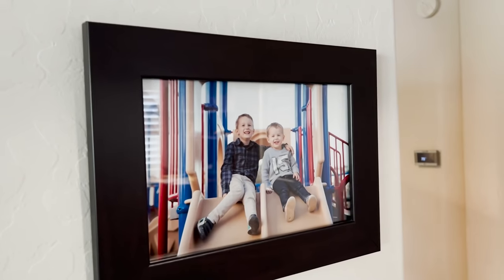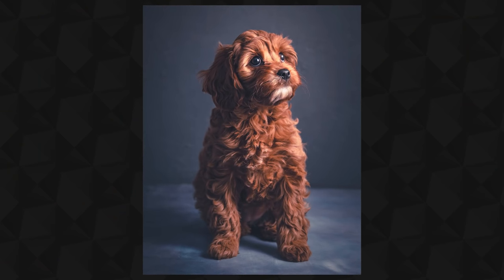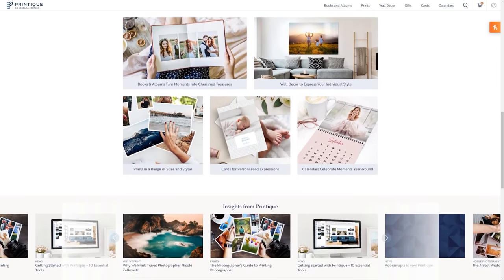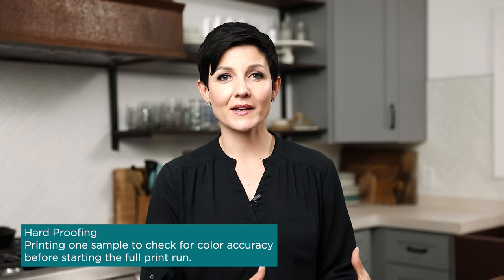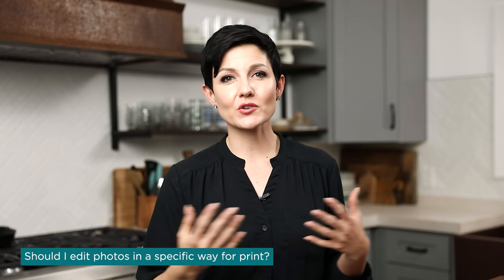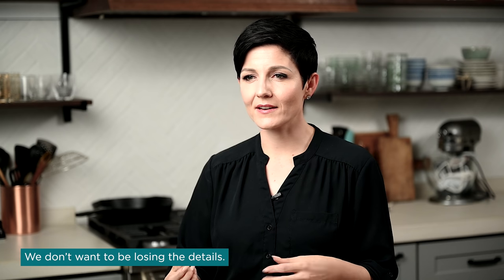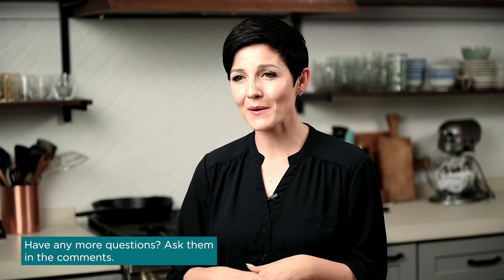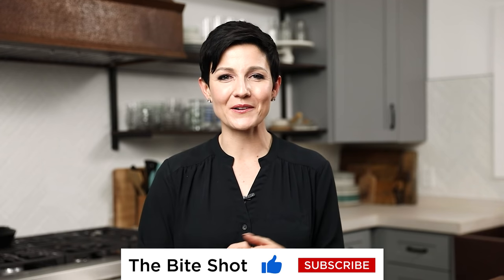Your Top 12 Photo Printing Questions Answered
0:00 Intro
1:02 Why print your photography?
2:45 Thank you to Printique for sponsoring today's video.
4:01 What color space should you use for printing photography?
6:03 How do you know what you see on the screen is going to print the same way?
6:59 Best practices to make sure screen colors match print colors.
8:51 What resolution do I need to print the highest-quality photos?
10:27 Should I edit photos in a specific way for print?
11:54 Should you sharpen your photos for printing?
12:58 How do you crop photos properly for printing?
14:49 What does full bleed mean?
16:25 Does the type of printing process matter?
18:02 What kind of paper should I use to print photographs?
20:08 Does paper selection impact the way a printed photo looks?
20:44 Is test printing something I can do?
22:08 Printique integrates with Squarespace for your print shop.
23:10 Printique Pro Services.
23:36 Outro